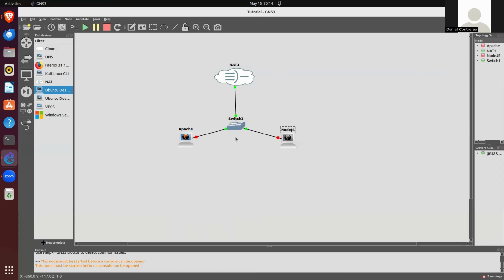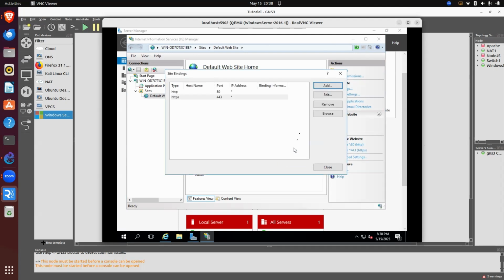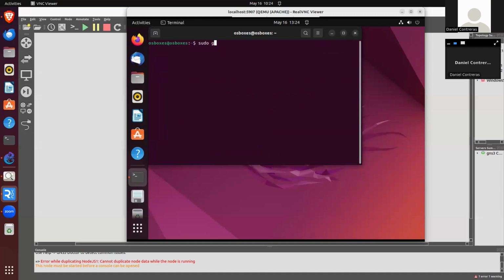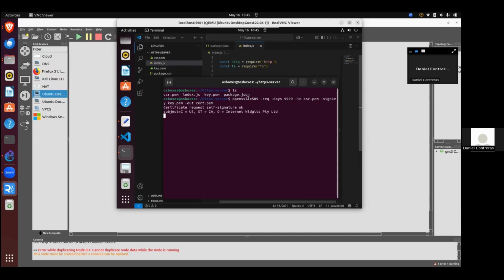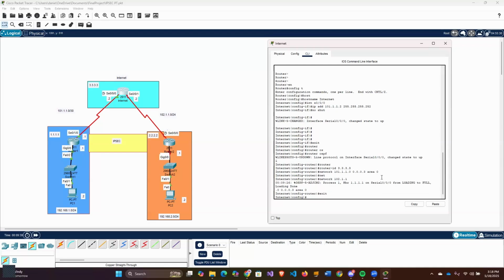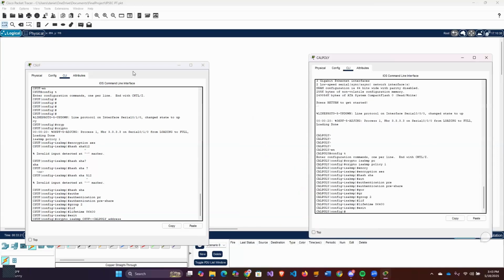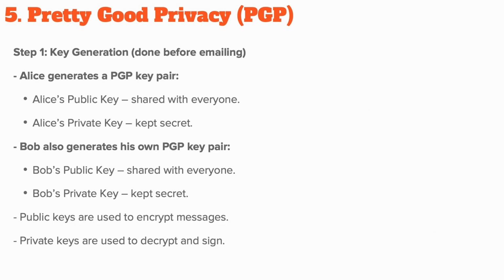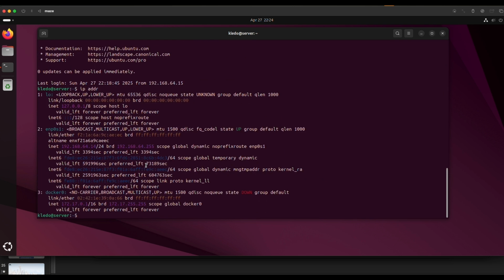CPSC 352: Final Project - Practice Skills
This video demonstrates how to configure and secure network services in a Linux environment. Whether you're a cybersecurity student, system admin, or enthusiast, this guide walks you through key topics like VPNs, DNSSEC, Kerberos, and more...

Video Timestamp
1. Configure a system to function as a certificate authority @00:00:05
2. Set up and configure a Virtual Private Networking Server (VPN) server @01:20:57
3. Set up an SSH server @01:24:22
4. Set up an IPSec channel between two systems. @01:29:28
5. Set up an email account that uses Pretty Good Privacy (PGP) for security @02:26:01
6. Set up a DNSSEC-based DNS Server @02:36:44
7. Set up a simple Kerberos Server and a Simple Kerberos Client. @02:43:28